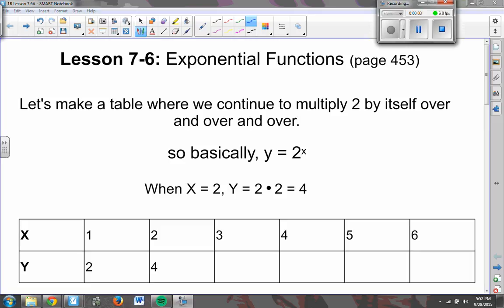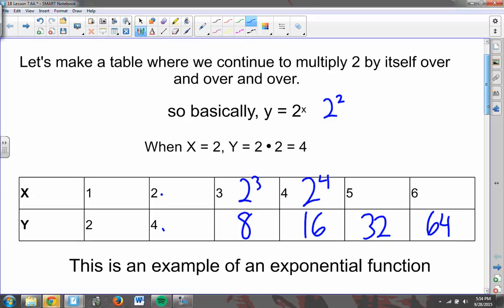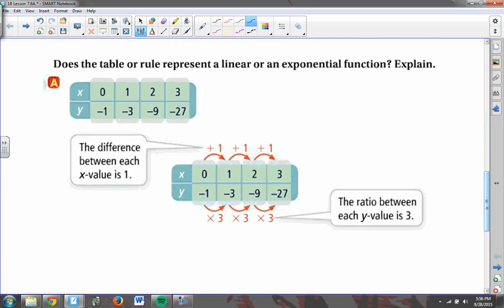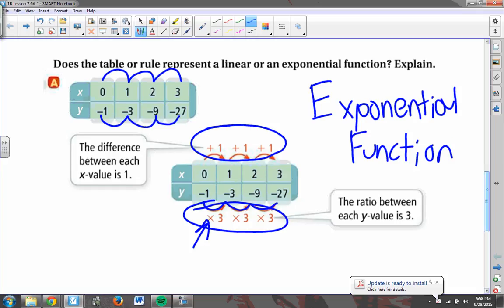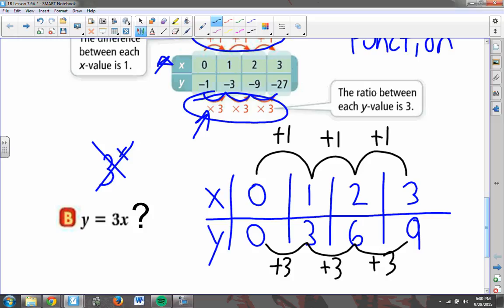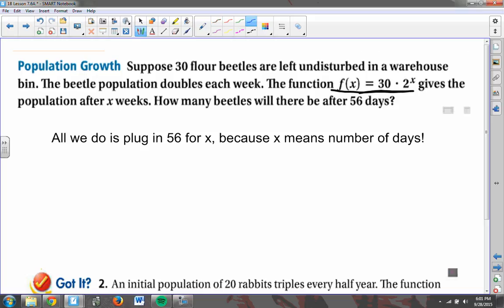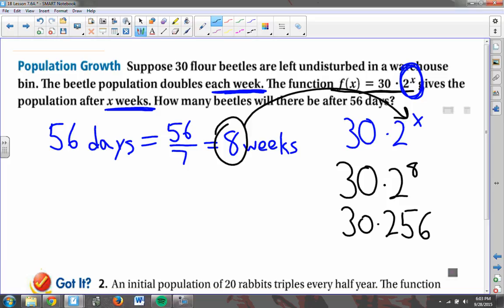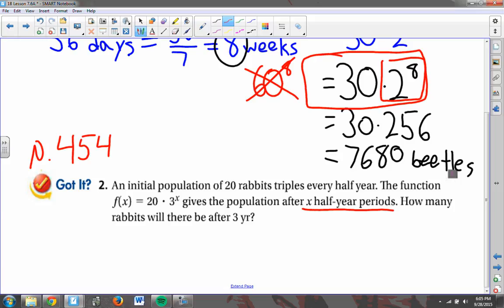Algebra 1B Lesson 7-6A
Part 1 of Lesson 7-6 on Exponential Functions